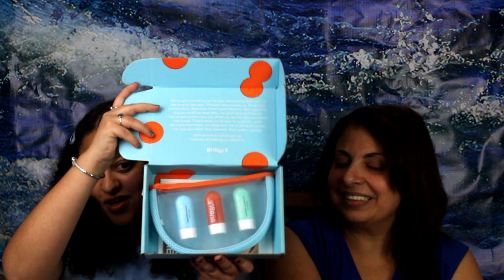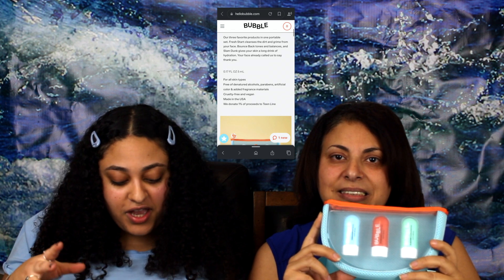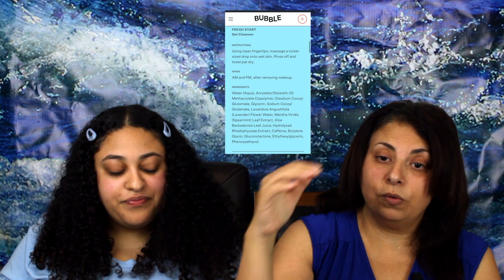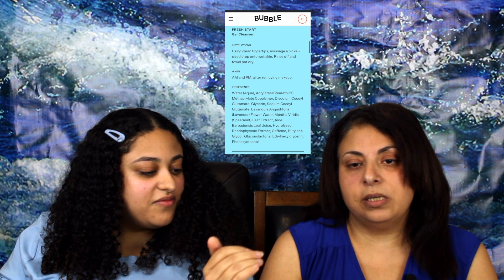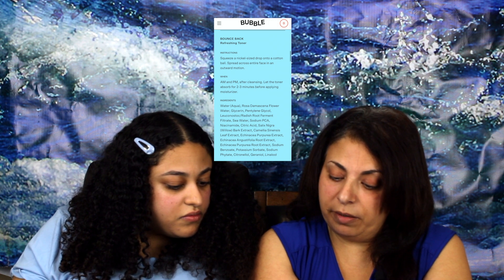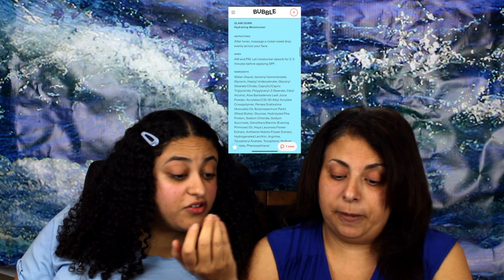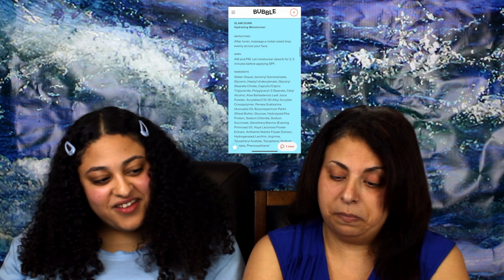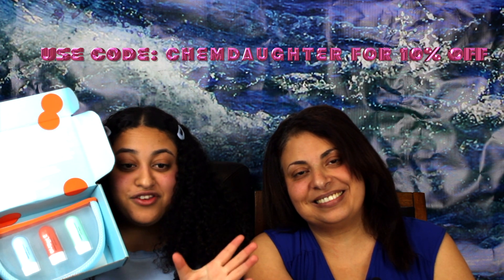*HONEST* Review of Bubble Skincare | The Chemist AND Daughter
Hey guys! In this video a brand new skincare company, Bubble sent me their new skincare line! The Chemist and I tried it out and went over some ingredients! Watch till the end to see our final FINAL thoughts because things got interesting towards the end!